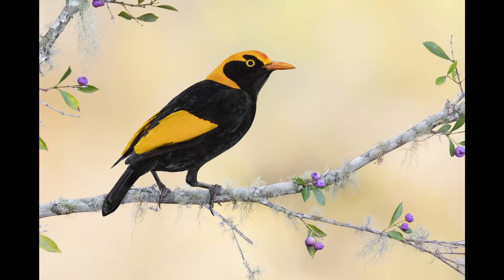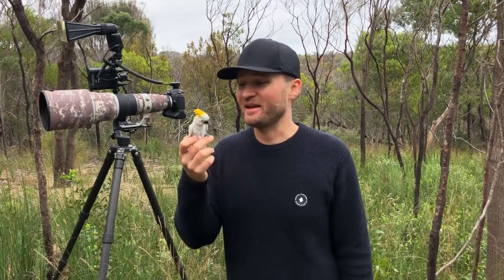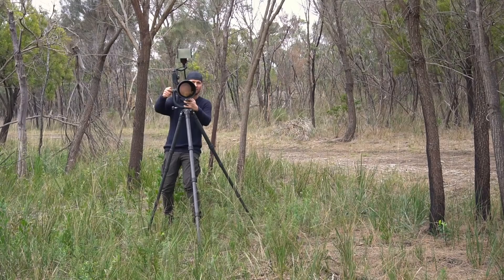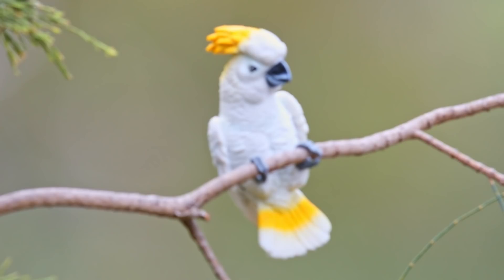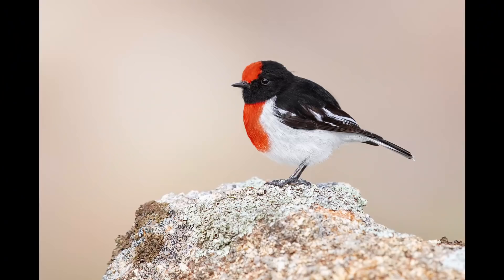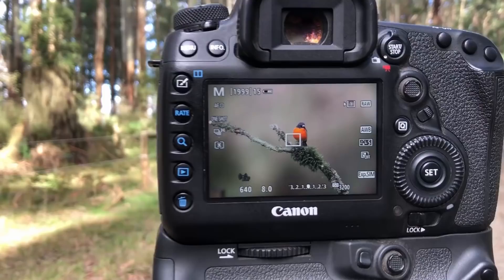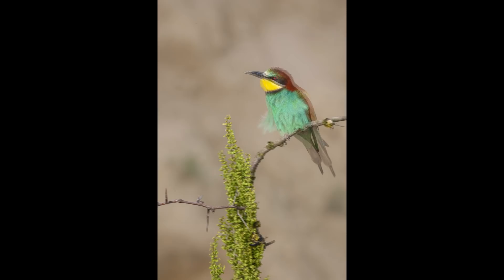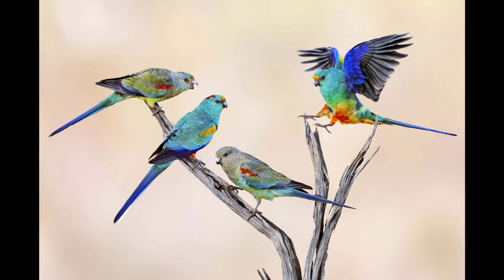How to get amazing Backgrounds - Bird Photography Secrets Revealed - Jan Wegener Vlog -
● Bird Photography Secret Revealed - How to get amazing Backgrounds ●

This video is all about amazing, out of focus backgrounds and how to achieve them.
"How do you get these amazing backgrounds in your images???" is one of the questions I get asked the most, so let's have a look!

My series Bird Photography Secrets Revealed will look at the fundamentals you need to know to take amazing bird images.

Check out my other series Bird Photography - Behind the Scenes, which will give you an insight into my world of taking unique bird images and how you can do it to.

Learn my simple techniques to take better bird images all over the world.